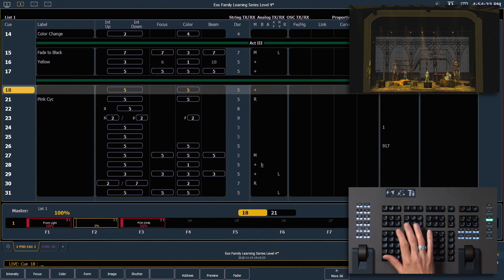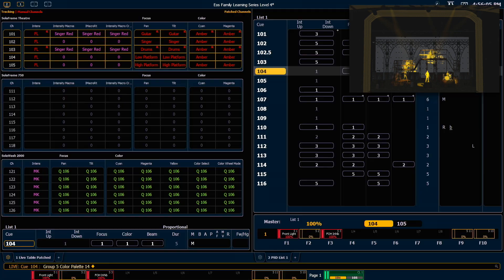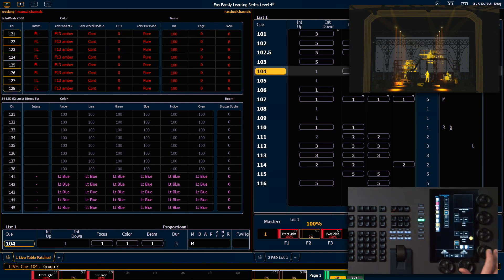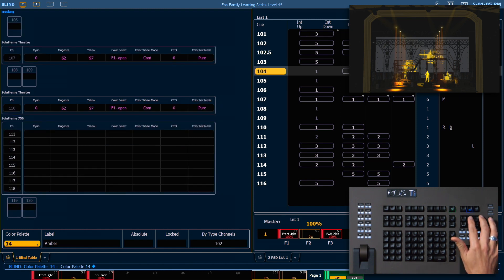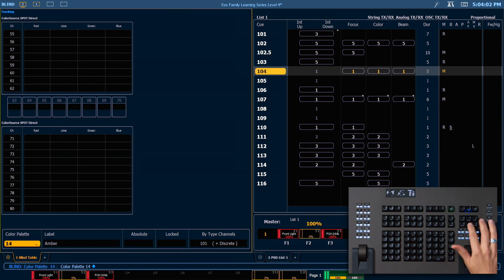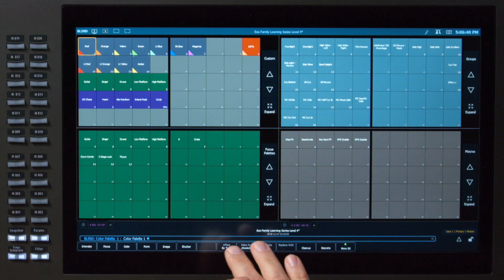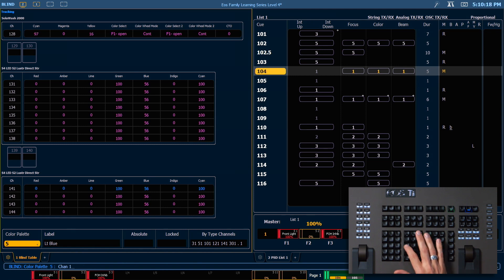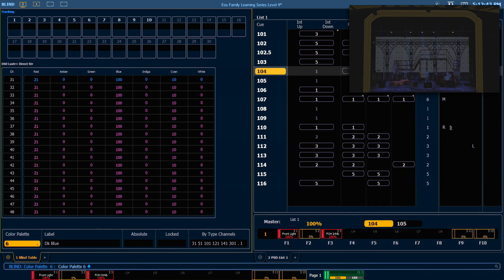By-Type Palettes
By-Type palettes are created with “leader” channels, and “follower” channels. The leader contains the data that can be assigned to any other channel within the same fixture type.

For emergency/technical assistance contact ETC Technical Services @:
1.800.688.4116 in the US